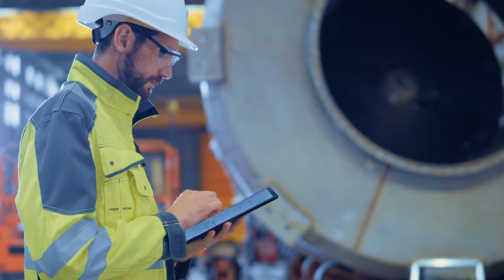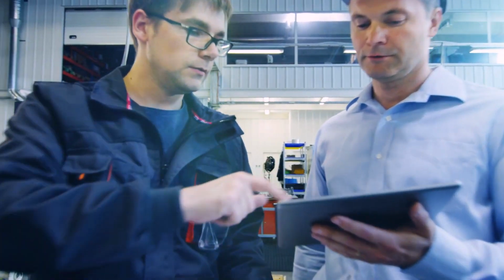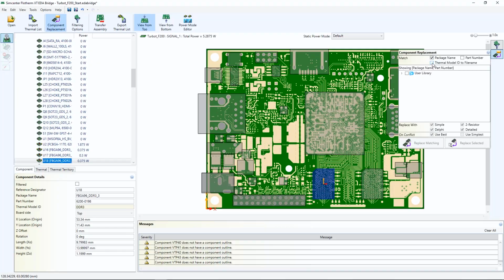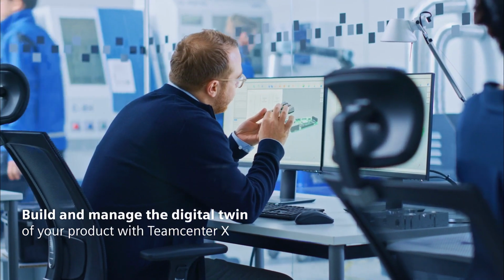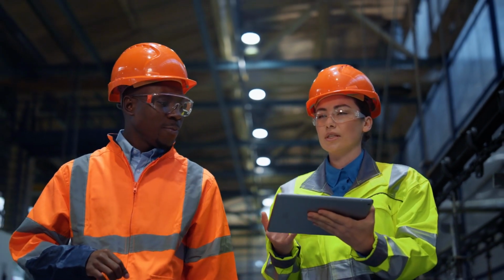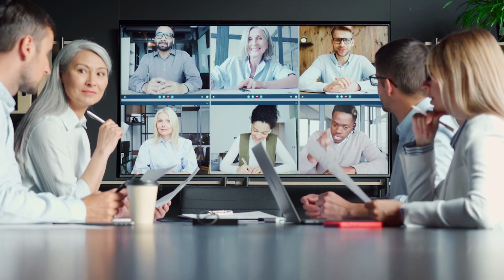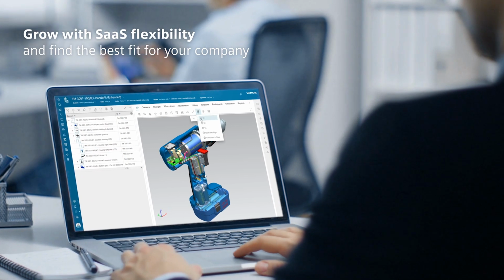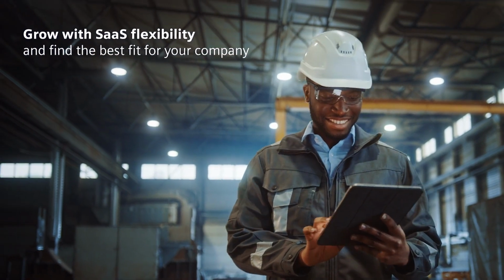Teamcenter X - Discover the power of cloud based PLM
Teamcenter X is a modern, future-ready answer for companies that are searching for a cloud SaaS approach to PLM to get up and running quickly with the ability to grow.

Teamcenter X can

• Deliver cloud SaaS PLM for instant access when working at home, the office, or anywhere else at any time.

• Provide a future-ready, modern cloud platform that eliminates technical barriers and helps you work smarter with the latest technology and cloud microservices